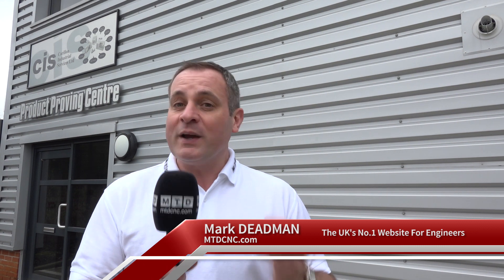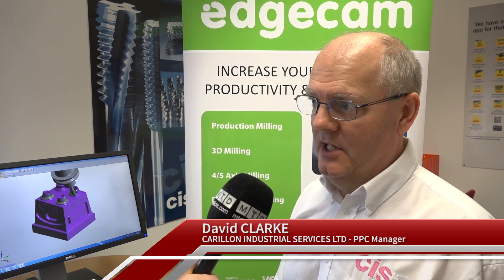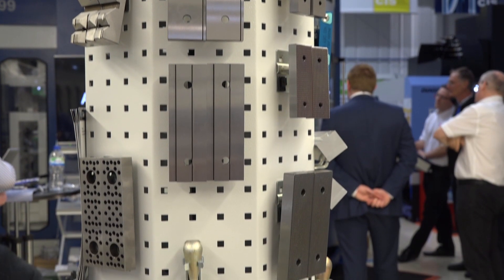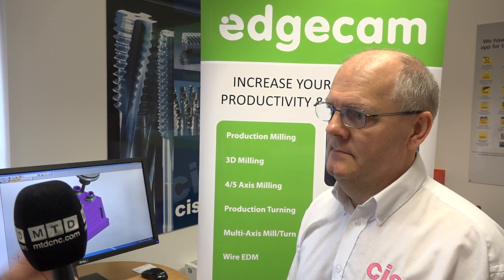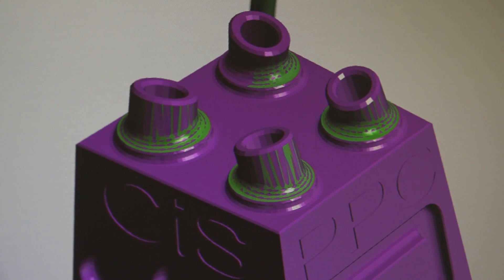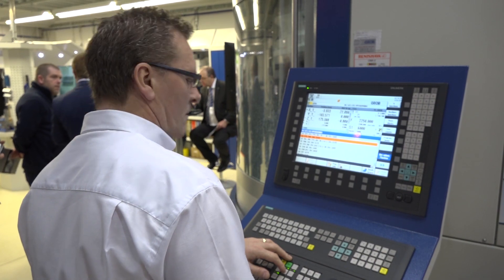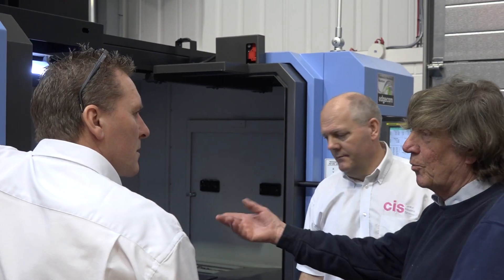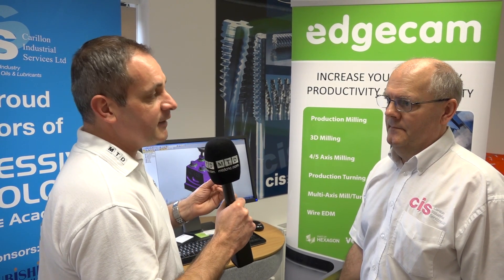CAD/CAM specialist Vero Software working in partnership with Carillon Industrial Services Ltd (CIS)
David Clarke describes how Edgecam has been successfully implemented into the CIS Productivity Proving Centre for milling, turning and multi-axis machining. Using a CNC precision environment, CIS is able to prove-out the optimum manufacturing processes on the customer part before full production.

For